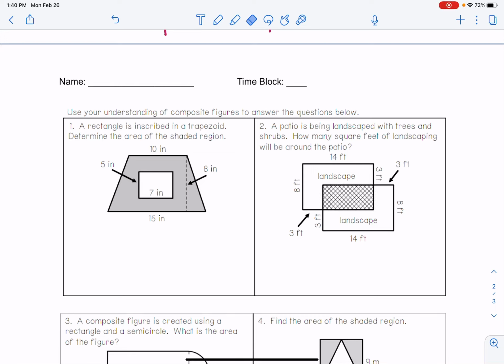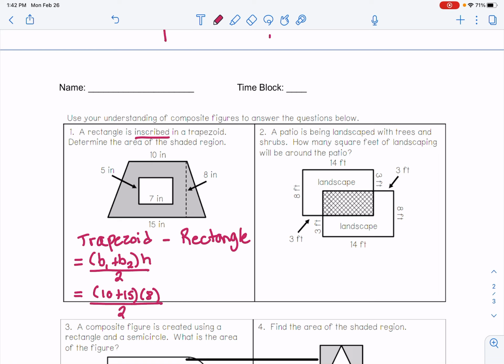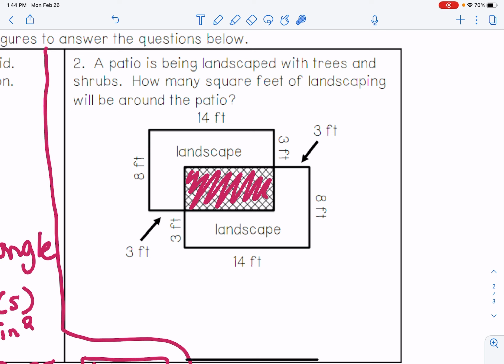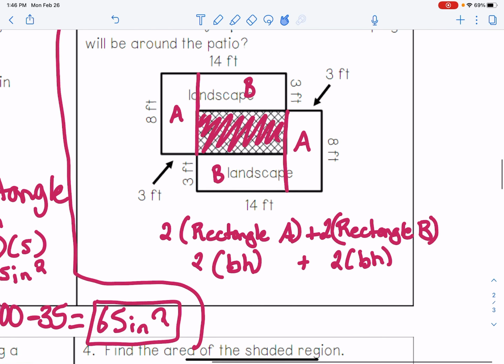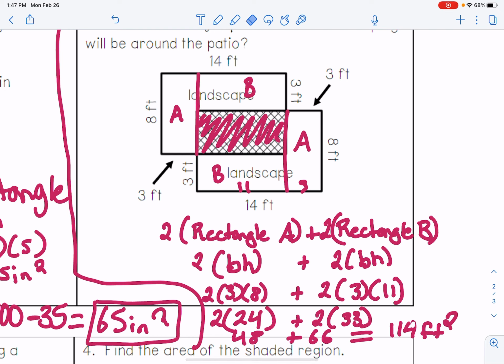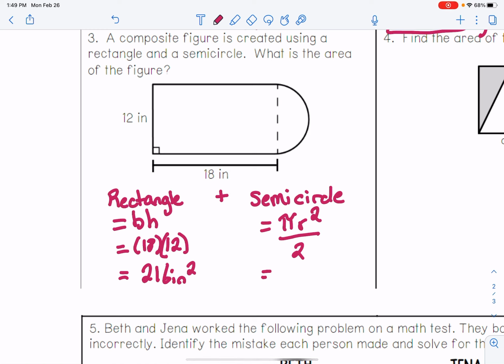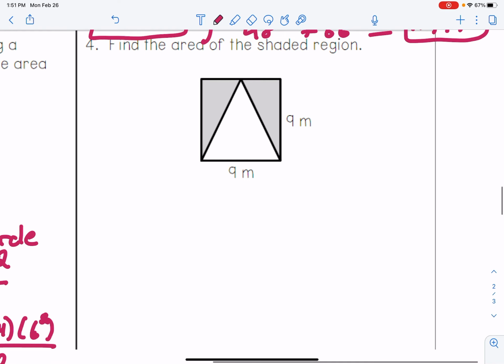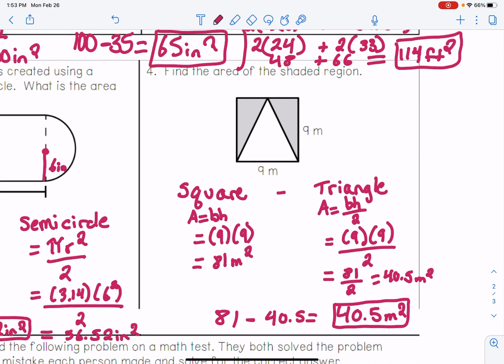Area of Composite Figures Part 1 (EXTRA HELP)